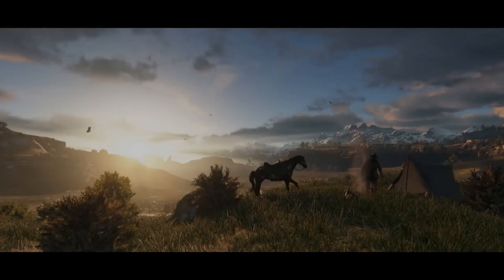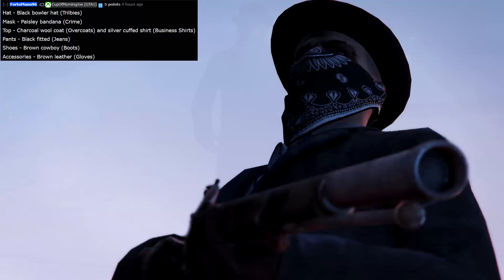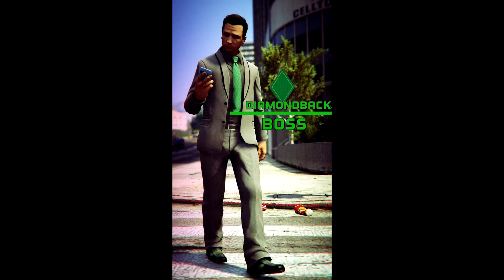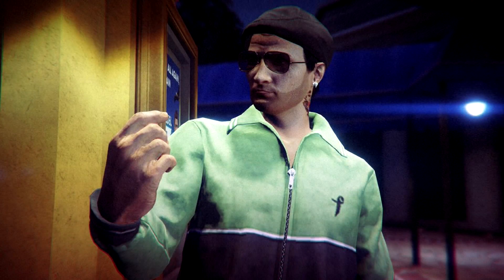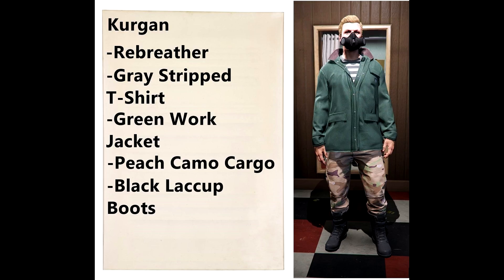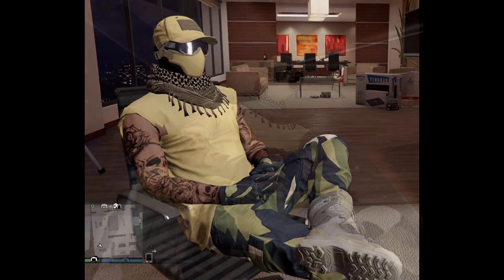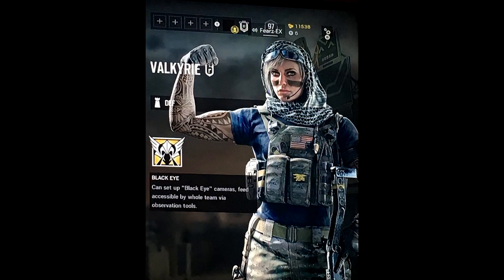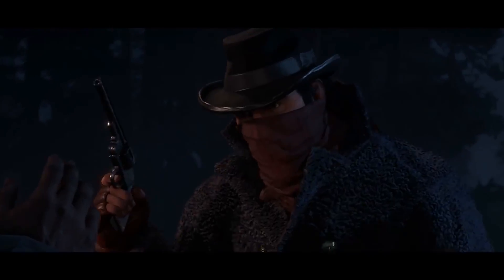GTA Online 20+ AWESOME OUTFITS! (Red Dead Redemption 2, The Mob Collection, Police Outfit & MORE)